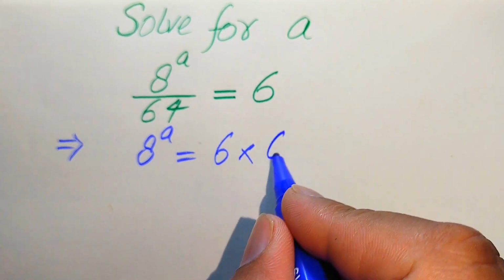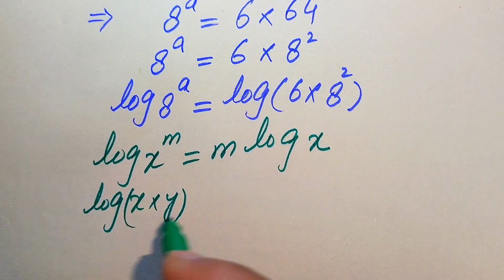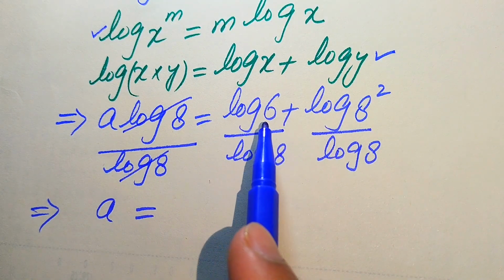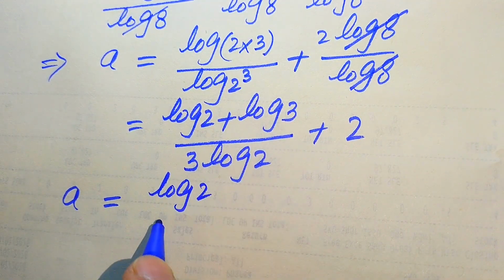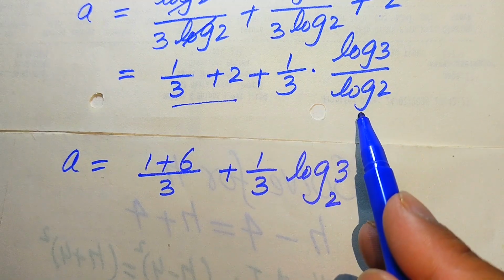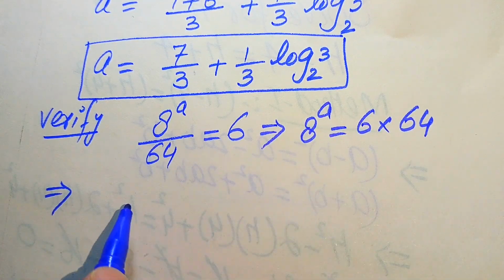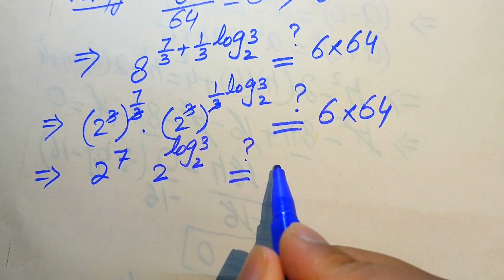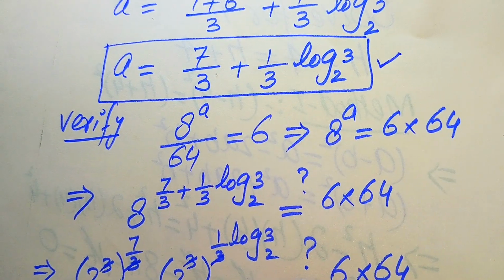Solving a 'Harvard' University entrance exam | Find a?